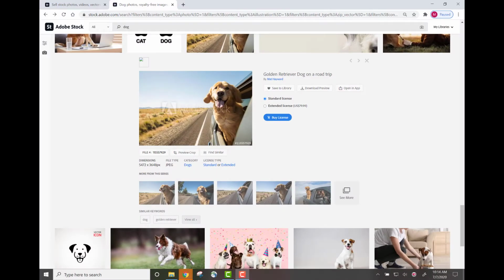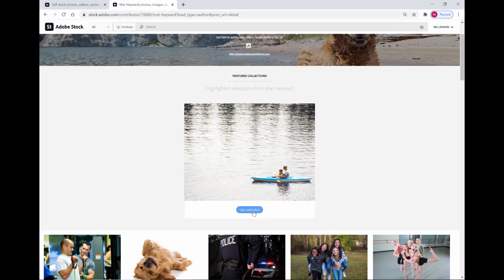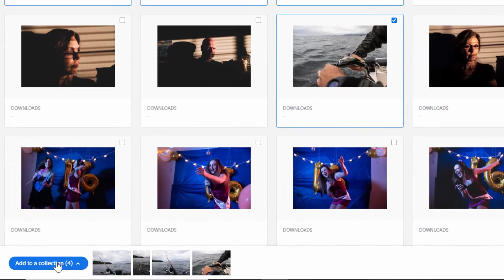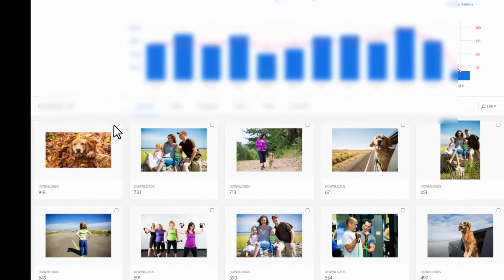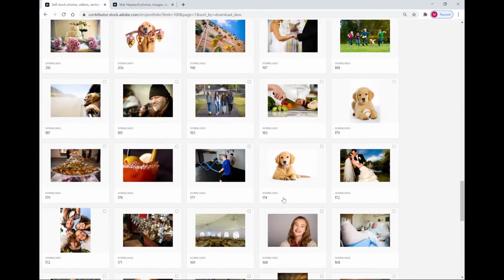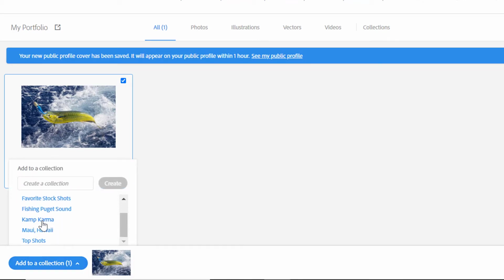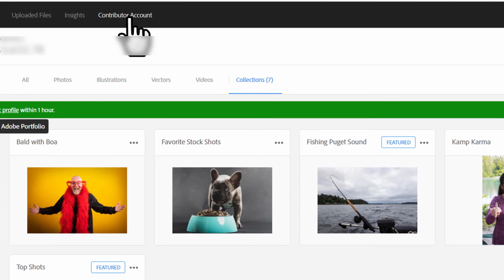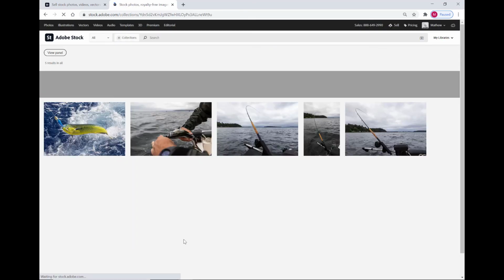Customize your Adobe Stock Artist home page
Your Adobe Stock Artist home page is where customers can view your entire body of work at Adobe Stock. This video shows you how to customize this page to feature a head image and how to create and display custom collections.